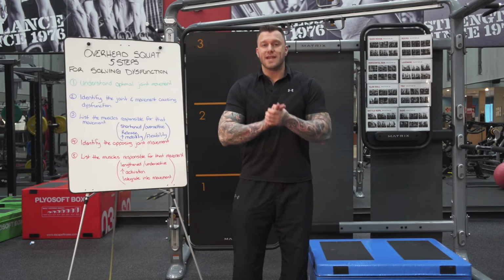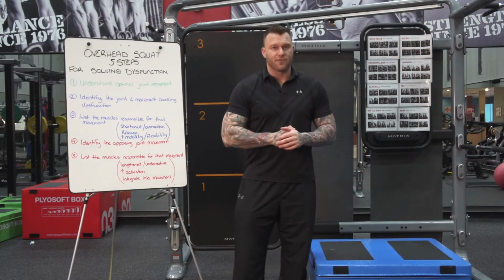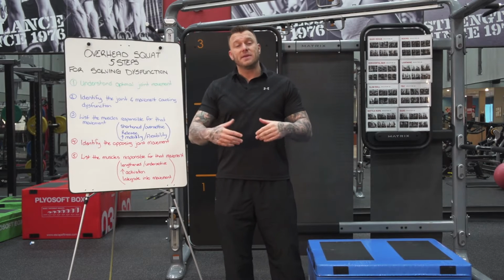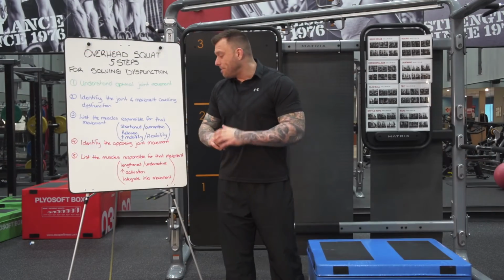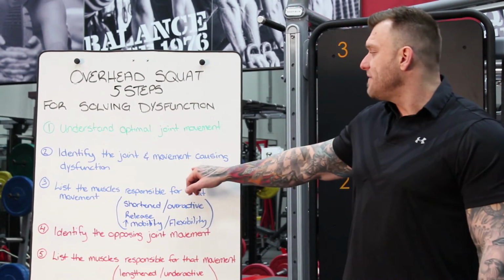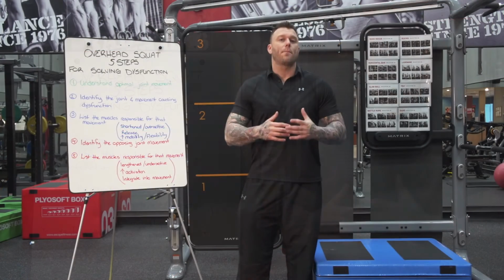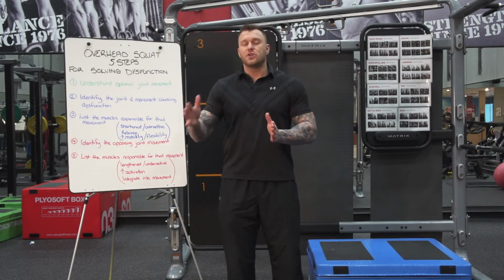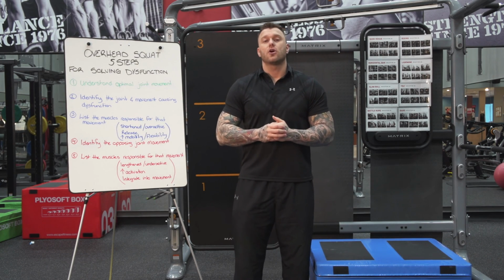ATS Assessment Overhead Squat: 5 steps